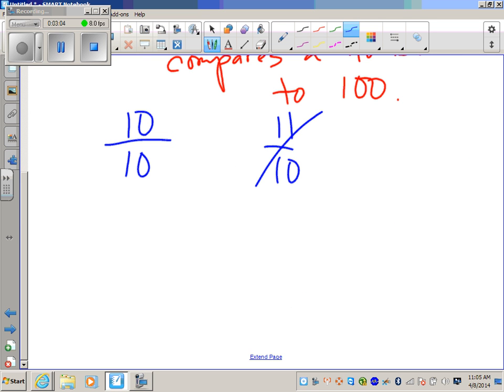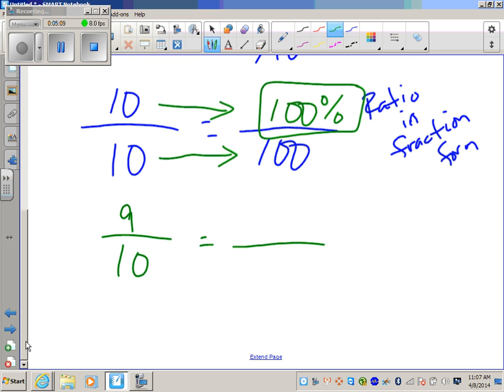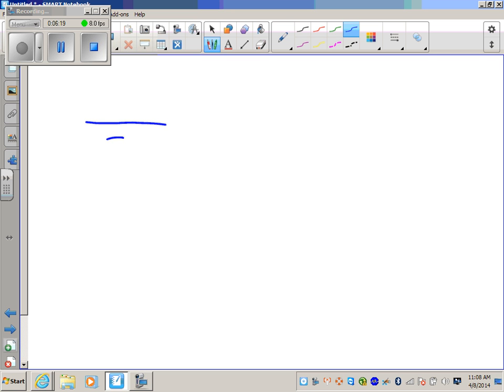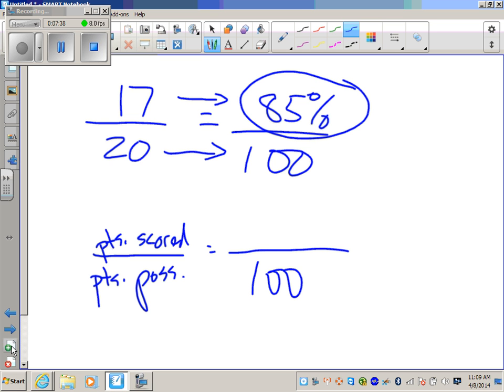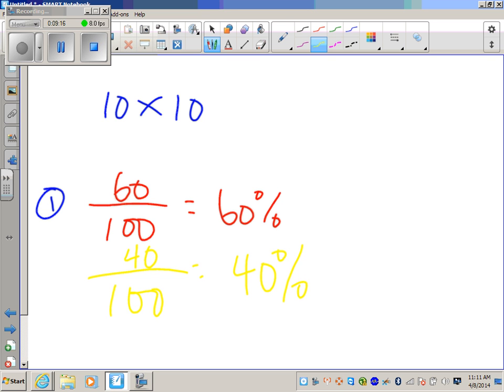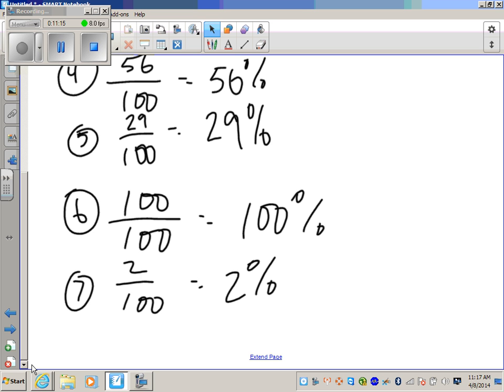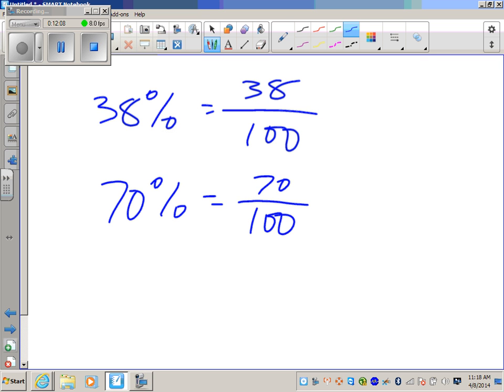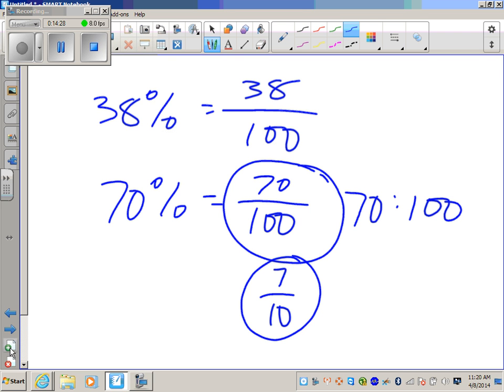17 1 Percent as a Ratio April 8